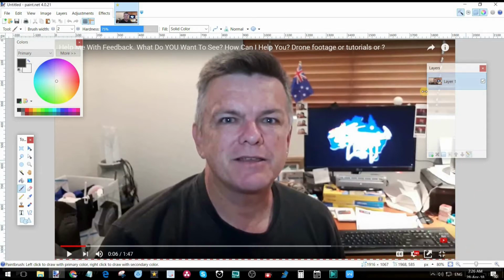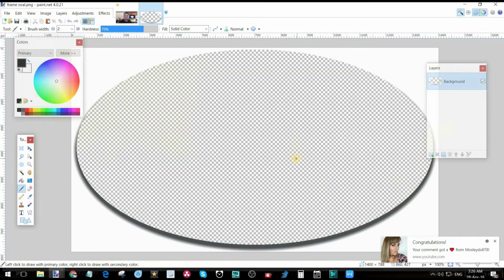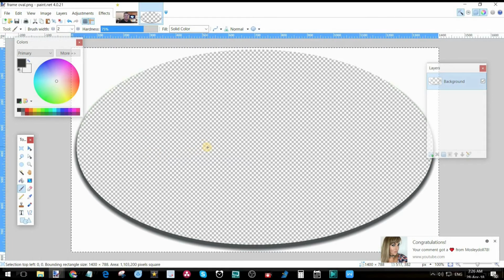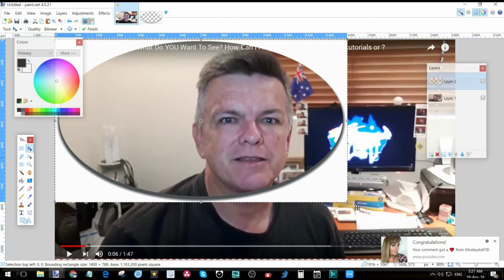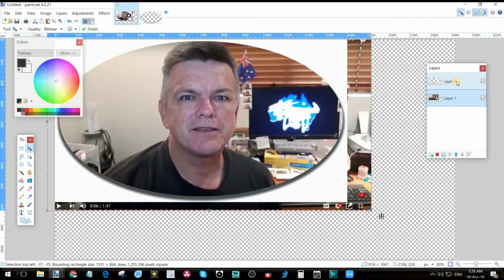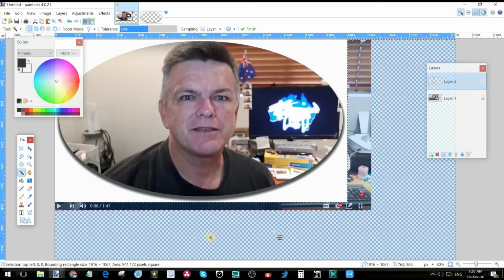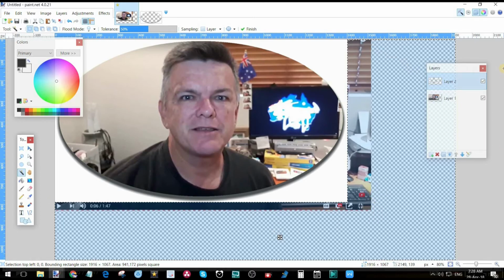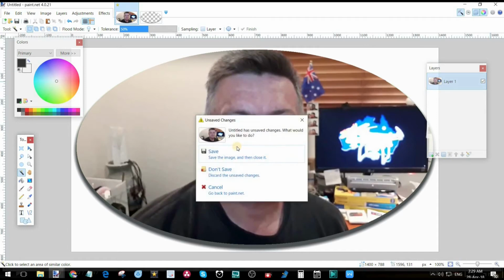How To CHANGE YOUR VIDEO SHAPE. Frame It.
IAmACreator . Here's how to change the shape of your video. Frame it. Add a frame on top of your thumbnail or YouTube video to help you stand out. VSDC Free Video Editor
Paint dot net. Free Graphics Editor